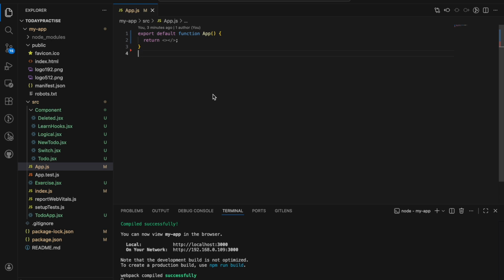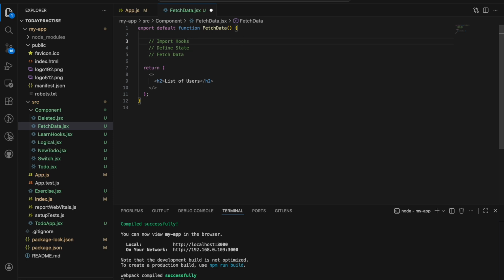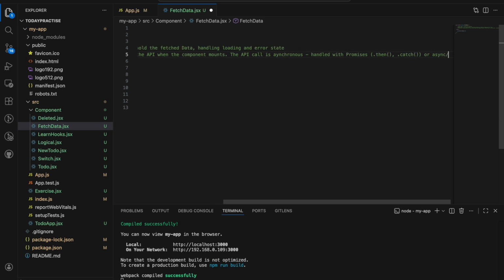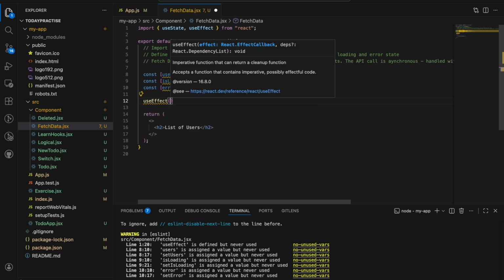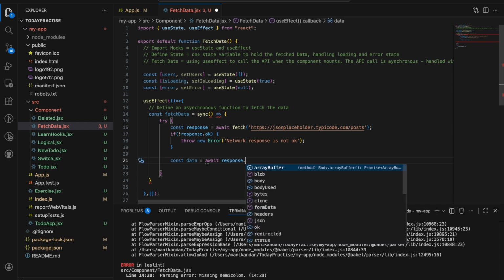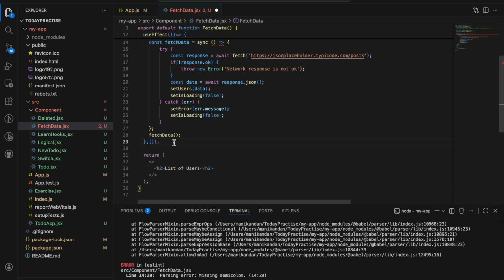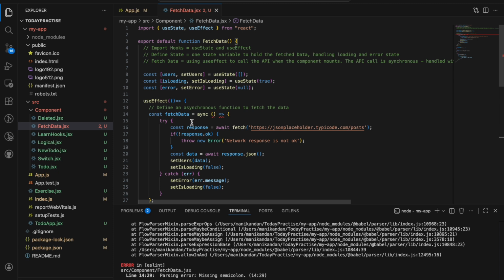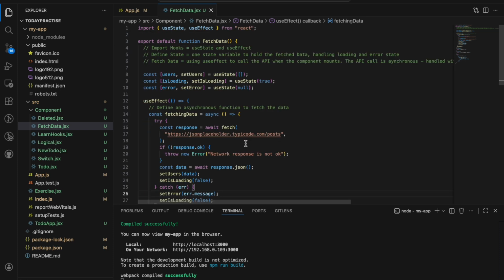React JS - Fetch Data from an API in React Functional Component 🙂 👌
How to fetch data from an API - Ways to fetch data Promises (.then(), .catch()) or async/await REACT JS

For Beginners its easy to start and learn slowly. Please refer my previous videos